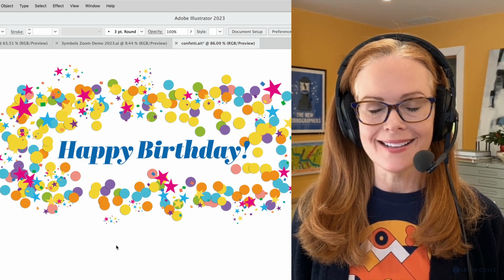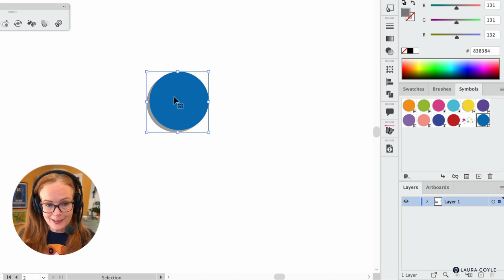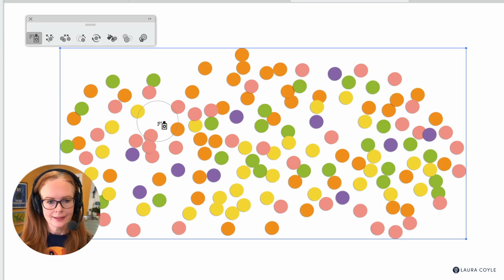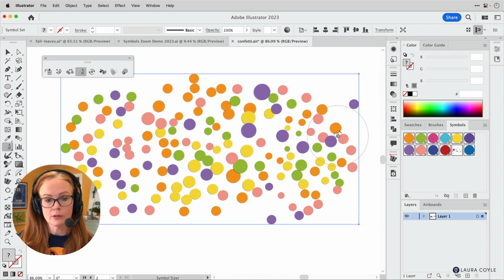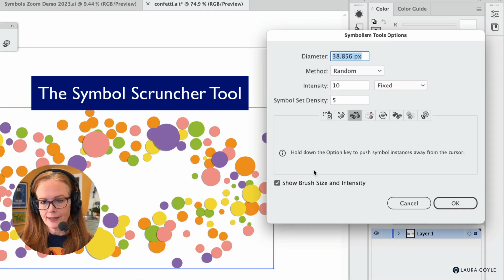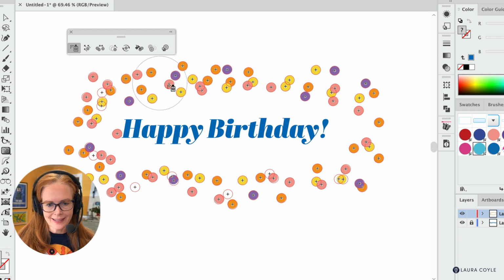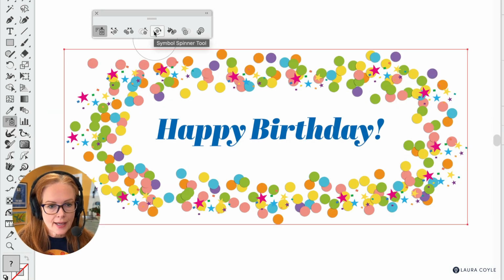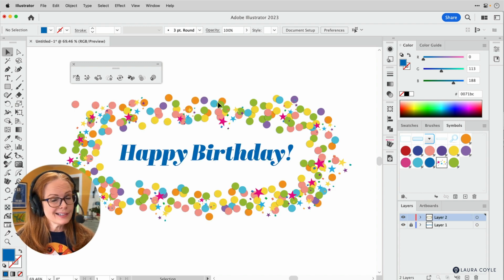Randomly Tossed Confetti in Illustrator with the Symbol Sprayer Tool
Make a Happy Birthday design with random confetti art in Adobe Illustrator! I show you how to create a Symbol in the Symbols panel, and then I show you how the Symbol Sprayer tool works.

If you've ever wondered how all those other symbol tools work in Illustrator, here's a tour!

0:00 Intro
0:54 Using the Symbol Sprayer
1:23 Creating the confetti symbols
3:49 Understanding Symbol Sets in Illustrator
4:23 Expanding a Symbol Set
4:46 The Symbol Sprayer tool settings
6:35 The Symbol Sizer tool
8:21 Select symbols in the panel first, to edit them
10:21 The Symbol Shifter tool
12:14 The Symbol Scruncher tool
13:30 The Symbol Stainer tool
14:15 Starting the birthday confetti design
14:26 Saving a symbol library
16:12 Removing symbols from the set
19:24 The Symbol Spinner tool
19:55 Expanding the Symbol set, selecting same instances, editing and replacing symbols

✏️LINKS